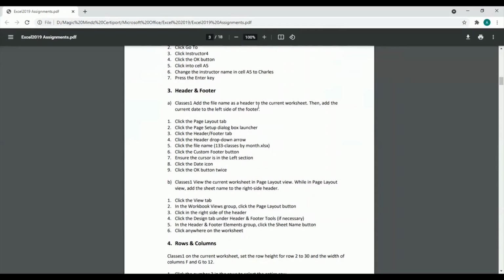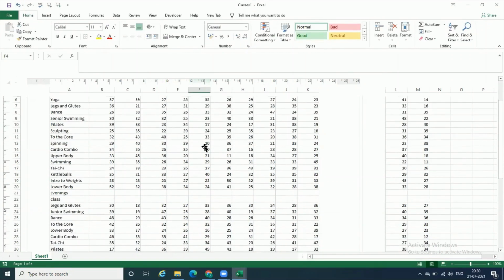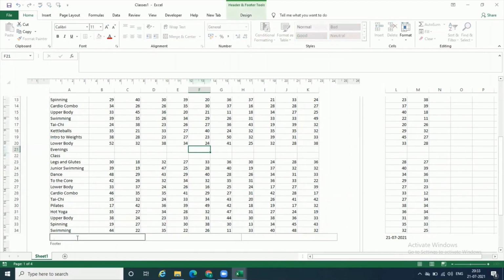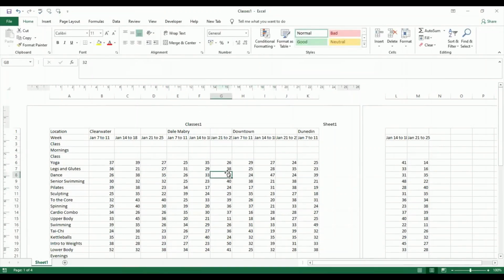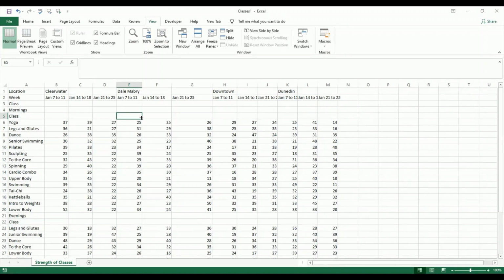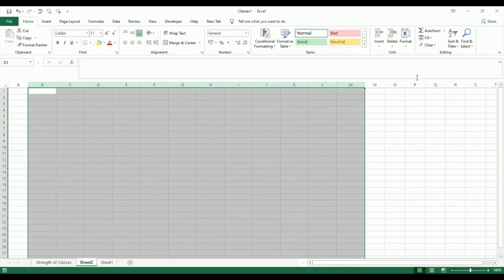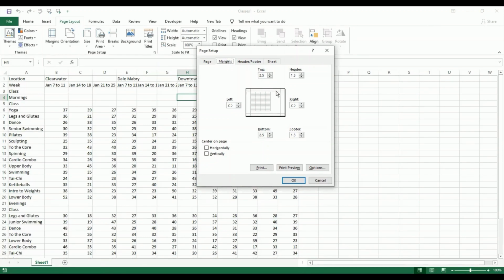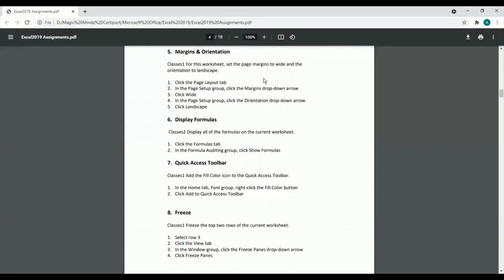Excel Topic 04 Format Workbooks